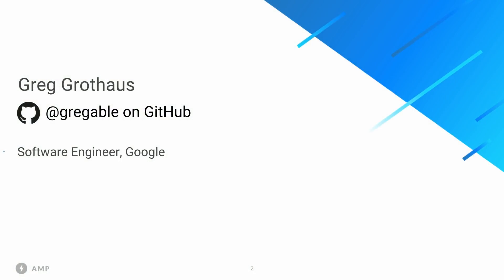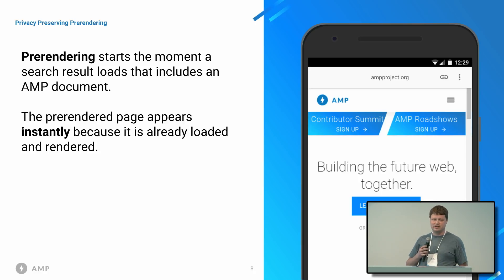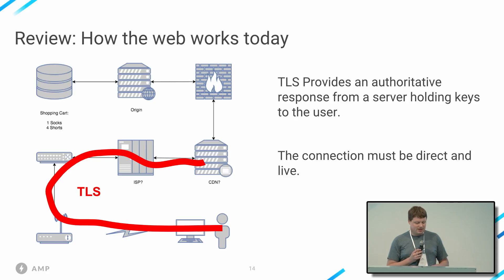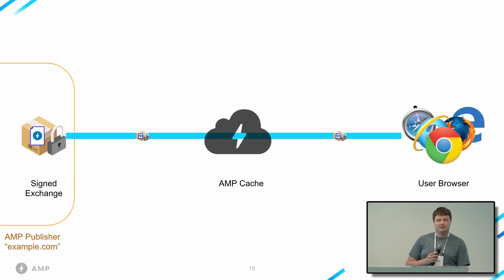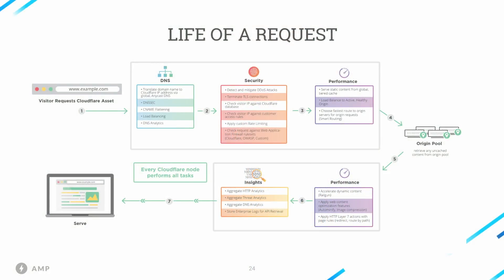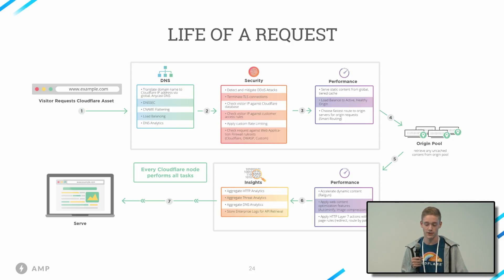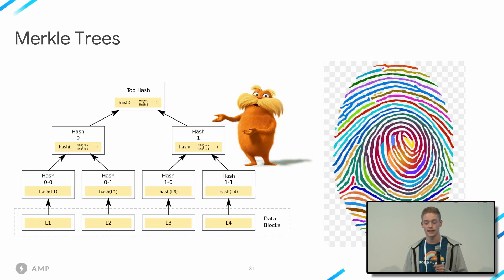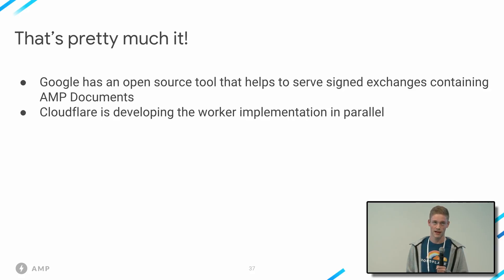Fixing AMP URLs with Web Packaging (AMP Contributor Summit '18)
After this talk, you will have a solid grasp on the proposed solution to AMP's URL misattribution problem, and how Cloudflare is positioned to take the necessary steps to provide this fix to existing AMP publishers with minimal setup, and no code required.

Presented by Greg Grothaus and Avery Harnish